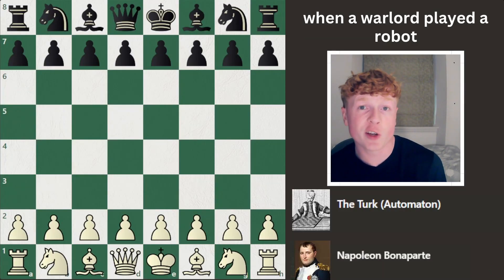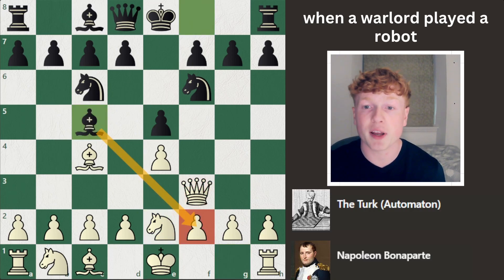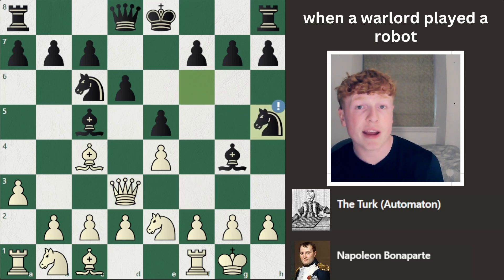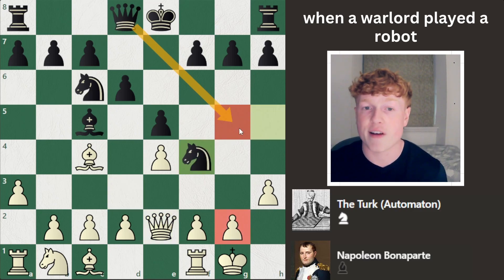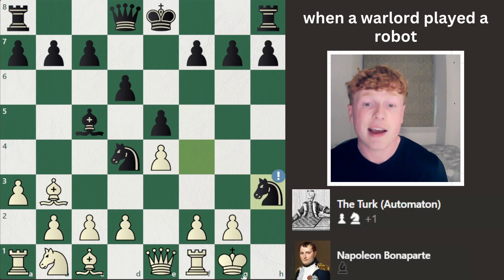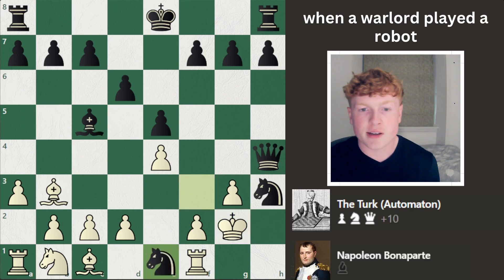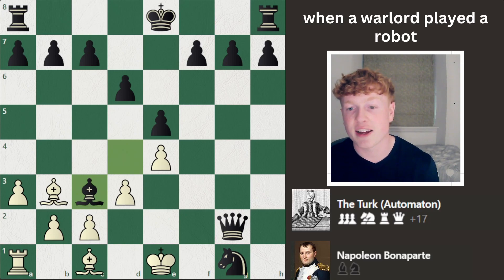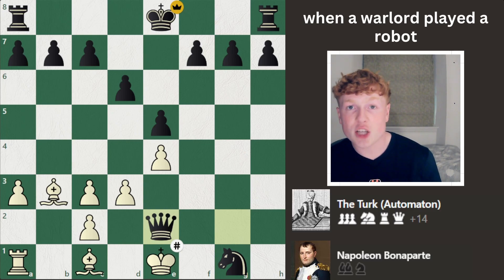When an 18th century AI played Napoleon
recap of the game between napoleon Bonaparte and the chess turk (operated by Johann Allgaier)